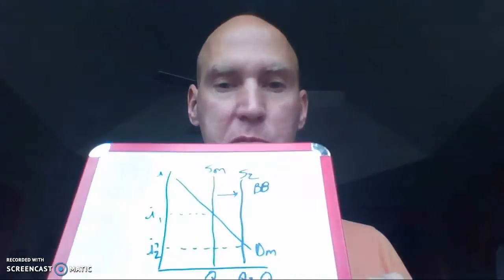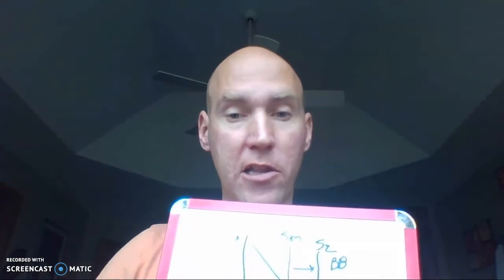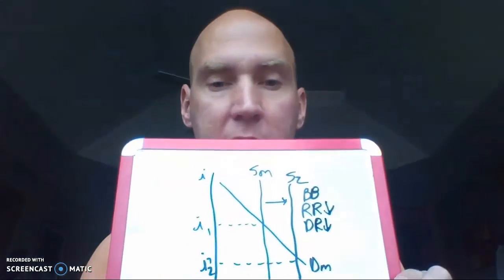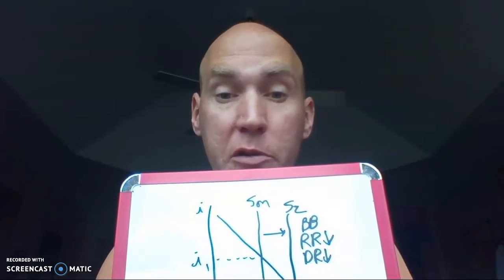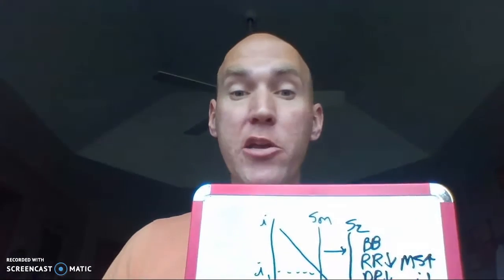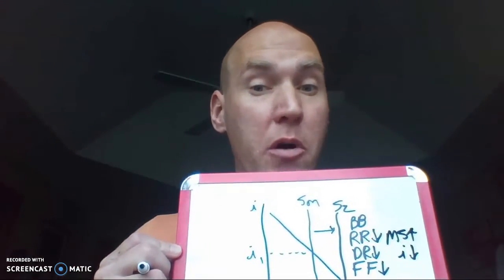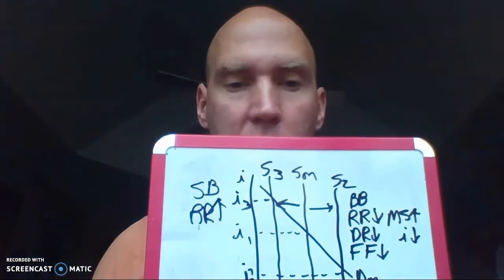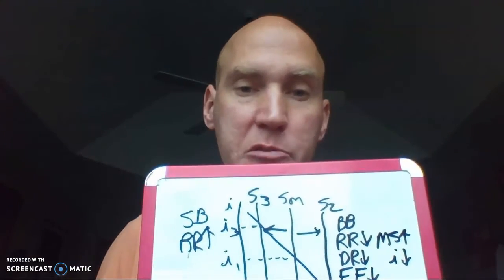Monetary Policy Review